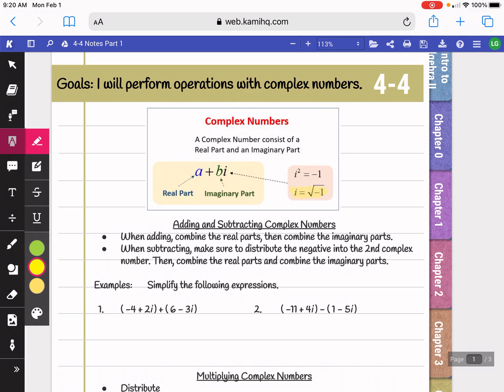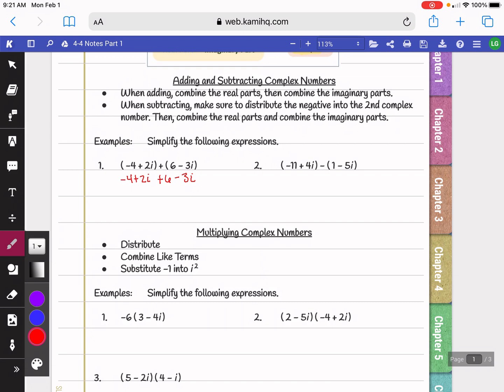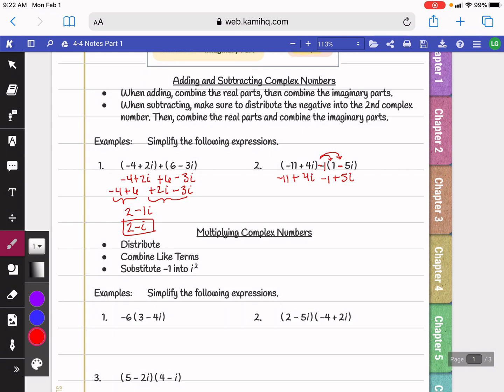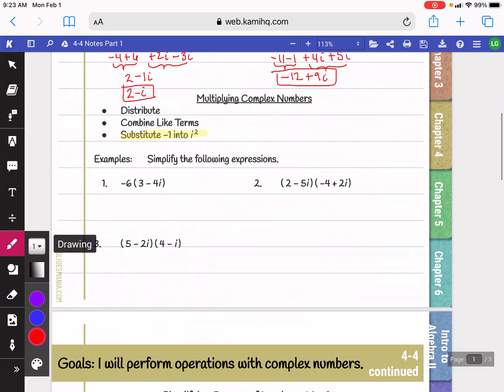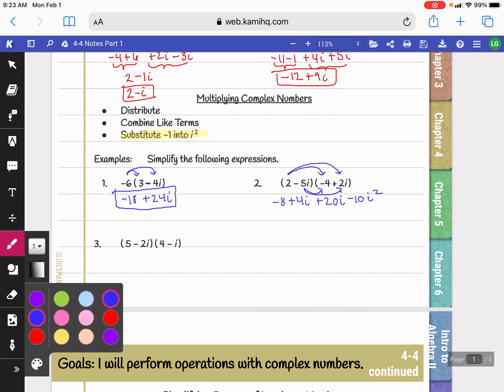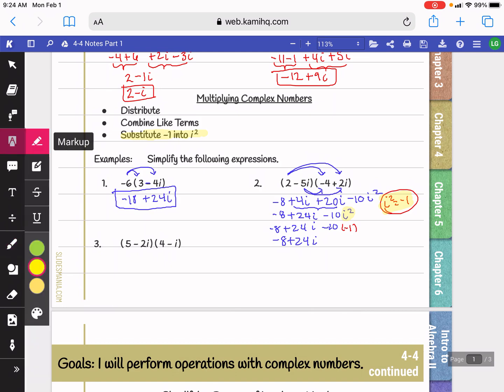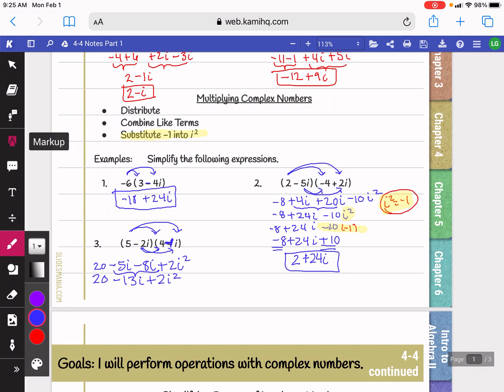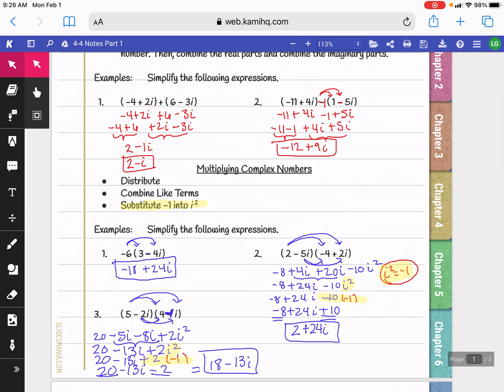4-4 Adding, Subtracting, and Multiplying Complex Numbers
This video explains how to add, subtract, and multiply complex expressions.